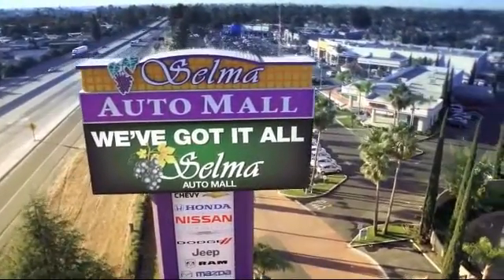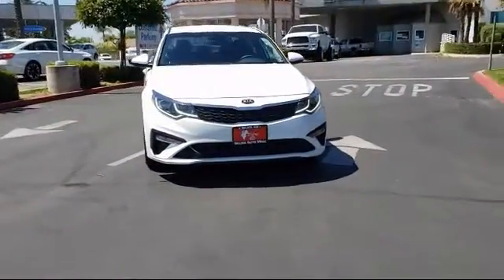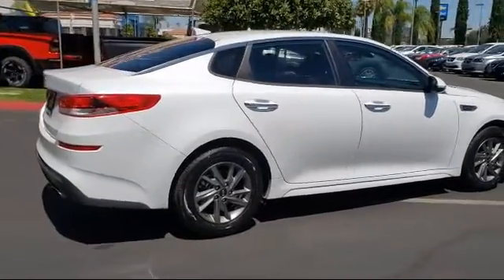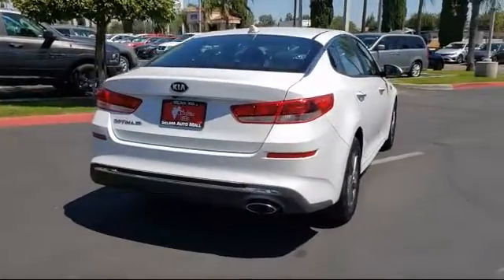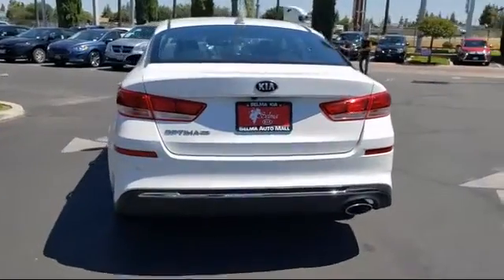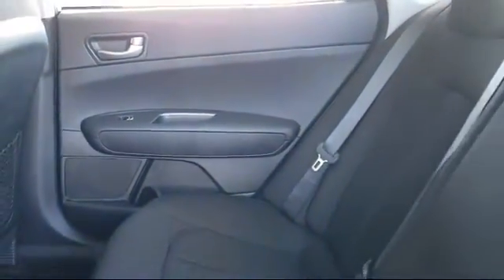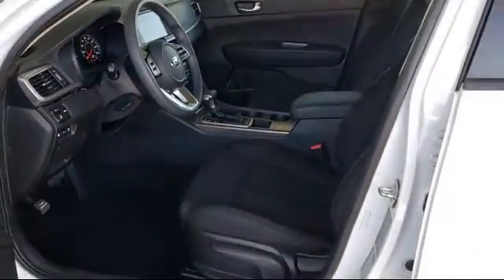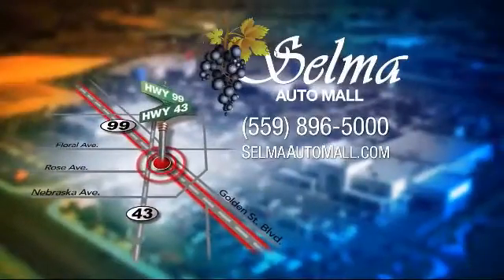2019 Kia Optima Sedan LX Fresno Clovis Visalia Hanford Tulare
2019 Kia Optima Sedan LX Stock Number: K3130R Vin:5XXGT4L34KG349697 Previous Rental.

Selma Kia
2755 Auto Mall Drive